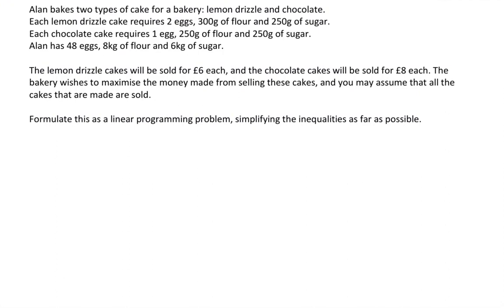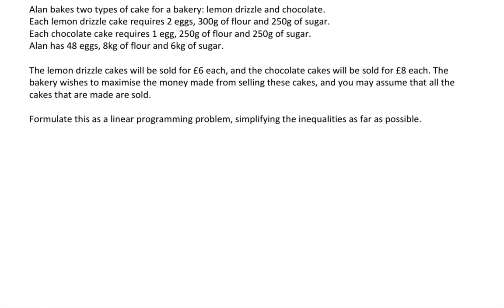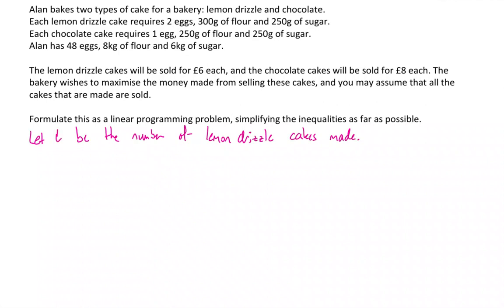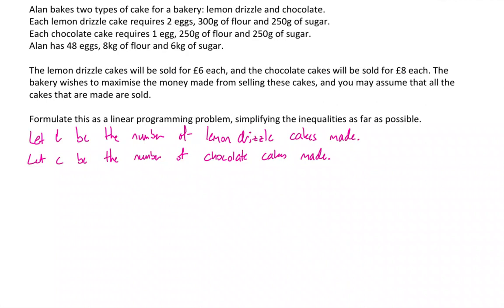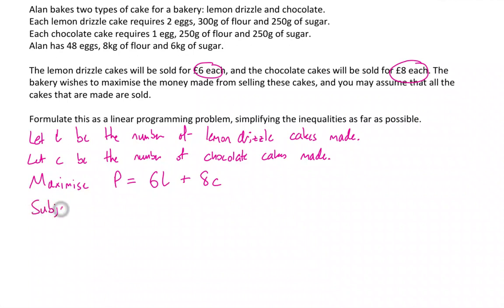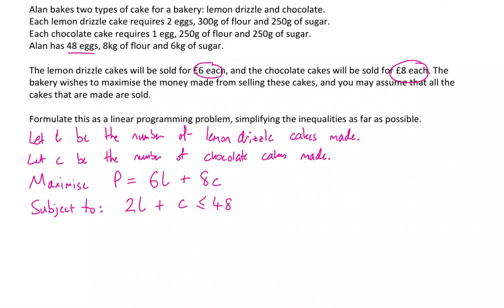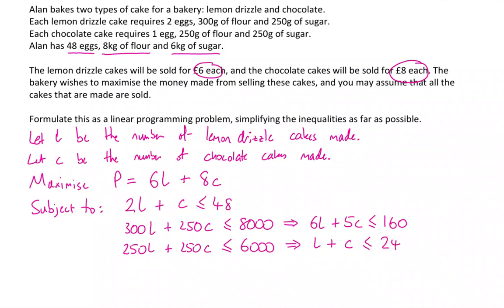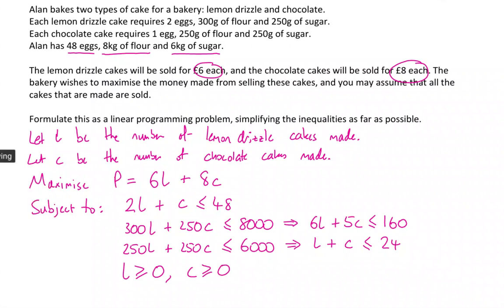OCR MEI MwA I: Linear Programming: 08 Formulating an LP Problem Example 1